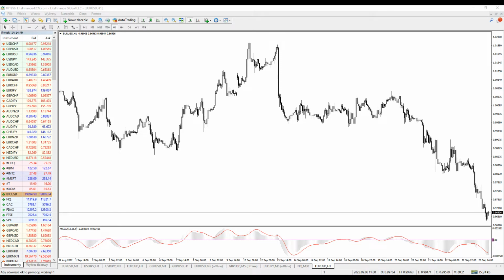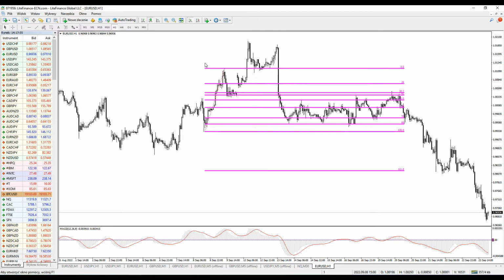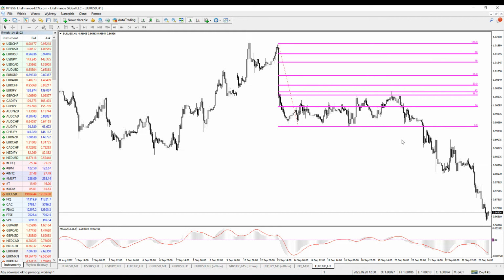Forex Strategy: Confluence Trading Introduction | LiteFinance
In this video on confluence in trading, you will understand the different types of confluences you can have in the market and how to use them to take your trading to the next level.